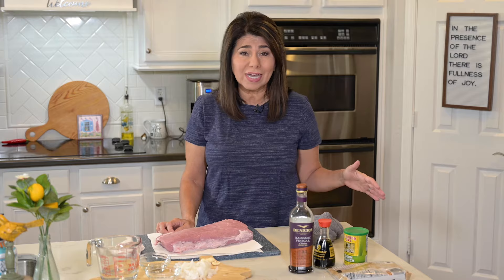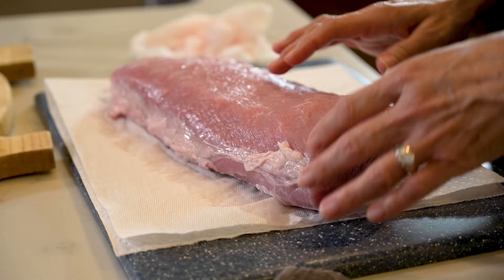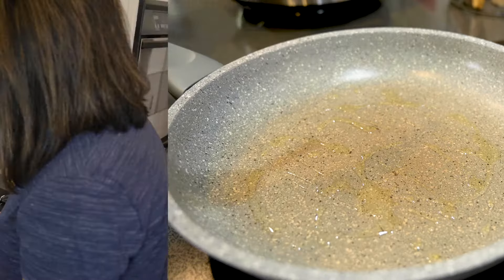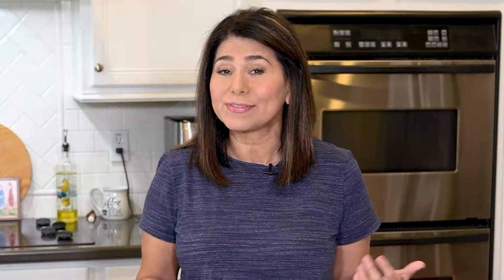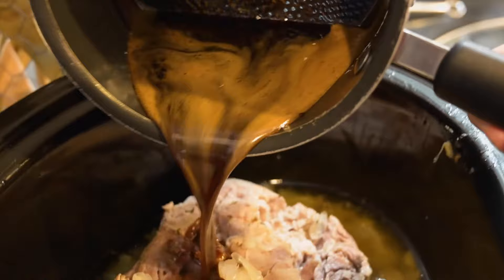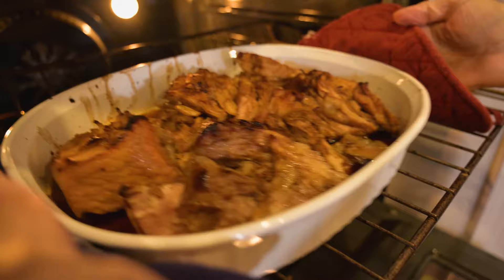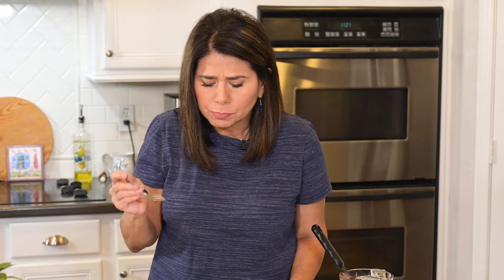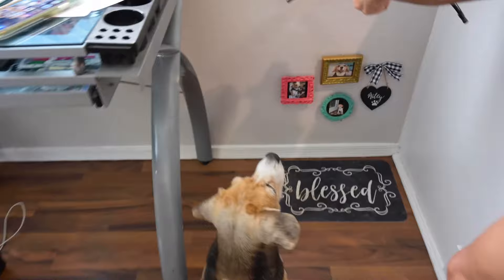EASY CROCKPOT PORK LOIN WITH BROWN SUGAR AND BALSAMIC GLAZE: Delicious fall-apart pulled pork recipe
This Pork Loin with Brown Sugar and Balsamic Glaze Recipe is easy and delicious.  Best of all, it's made in a crockpot, so you can get it cooking first thing in the morning and go about the rest of your day, then come home to a mouthwatering meal where the pork is so tender it falls apart...and the brown sugar and balsamic glaze make it both sweet and savory.  It is definitely a winning recipe.  One, I'm sure you'll make again and again.  Here's what you'll need:

Pork Loin with Brown Sugar and Balsamic Glaze

pork loin (approx. 3 lbs.)
1/4 to 1/2 an onion, coarsely chopped
salt & pepper to taste
3-4 fresh garlic cloves
1/2 cup water
3/4 cup brown sugar
1/4 cup balsamic vinegar
2 Tbsp. soy sauce
1 Tbsp. corn starch

Turn on crockpot/slow cooker and set on Low.  Place chopped onion in crockpot.  Rinse off pork loin with water and pat dry using paper towels.  Season with salt and pepper and quickly brown on all sides over stove in lightly greased frying pan.  Place pork loin, fat side up, on top of onion in crockpot.  Add 1/2 cup water. Place garlic cloves on top of pork.  Cover and let cook for 6 hours.

In the final hour of cooking, prepare glaze.  Combine brown sugar, balsamic vinegar, soy sauce, and corn starch in small sauce pan and cook over stove approx. 5 minutes until glaze is thickened.  (Note, glaze is really delicious, so you may want to double the amount to have extra when serving.)
Turn pork over inside crockpot and pour half of the glaze on top.  Set aside the rest of the glaze.  Let pork continue cooking until done.

When pork meat falls apart easily, serve it with the remaining glaze on top.  You can also place it in an oven safe dish and put it in the oven to broil for a few minutes so the top gets a little crispy.  This pork loin is delicious!  And, if you're lucky, you'll have some leftover.  Just refrigerate and make some killer sandwiches or burritos the next day!

Thanks so much for checking out my channel.  I post one new recipe every week.  You can also follow me at Marcy Inspired on Istagram and Facebook.